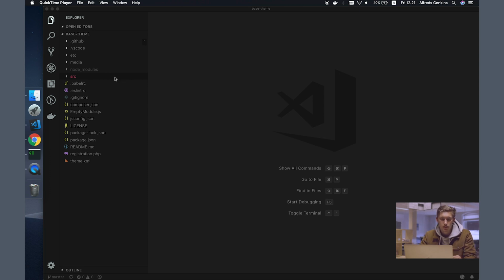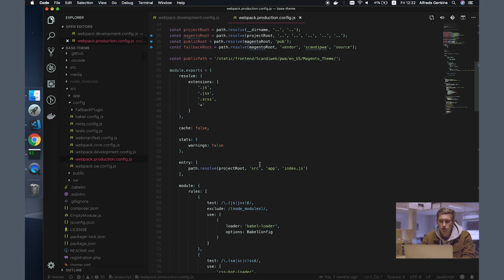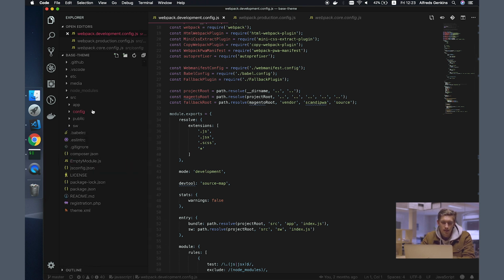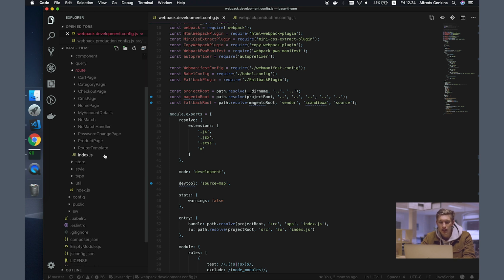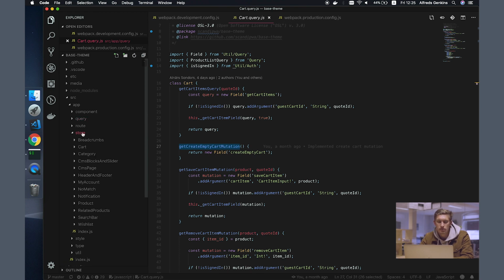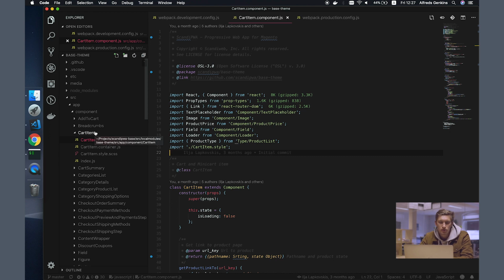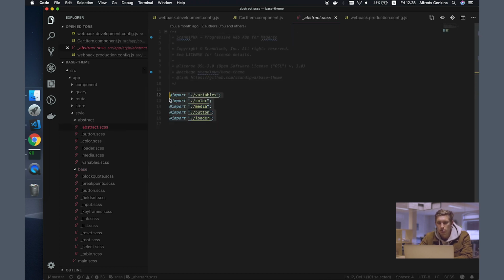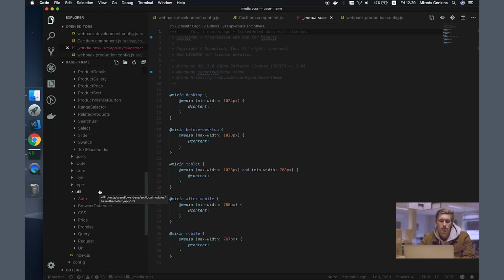ScandiPWA theme structure overview